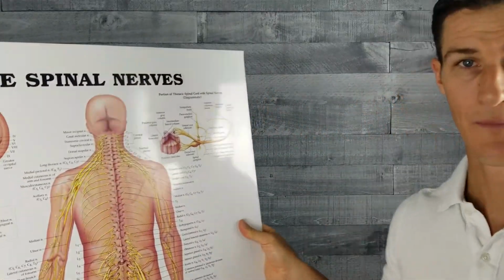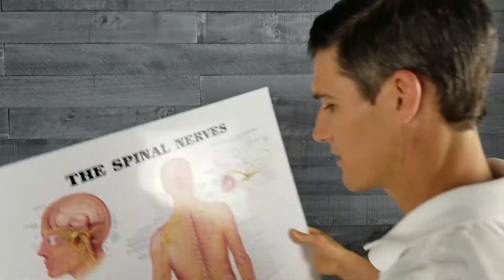Headache, Neck Pain, & Carpel Tunnel Syndrome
If you've every experienced any of these things, this video is a must watch. There is ONE underlying cause to these issues.. Dr. Kyle explains it in detail so we can fix the root cause instead of the symptoms.